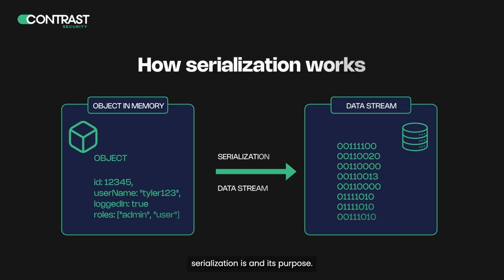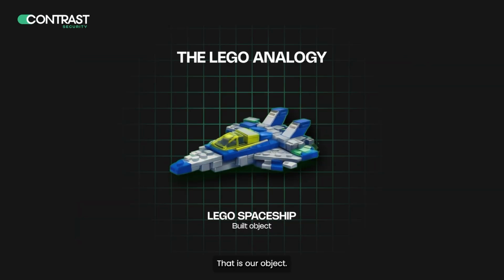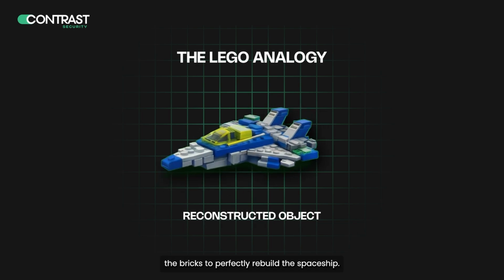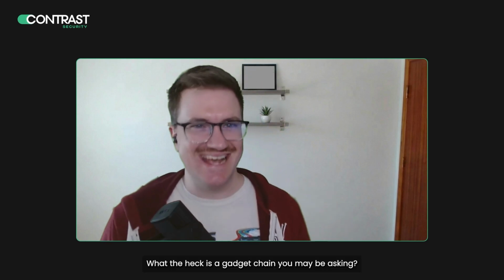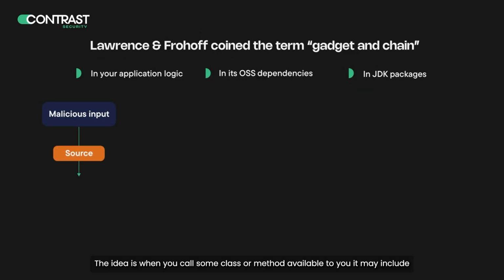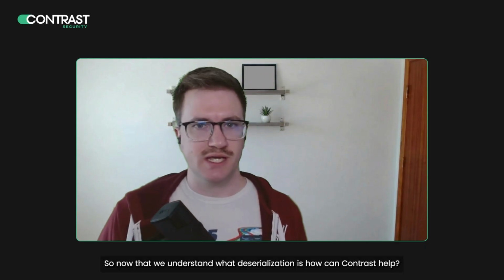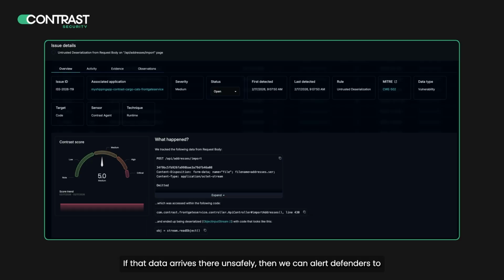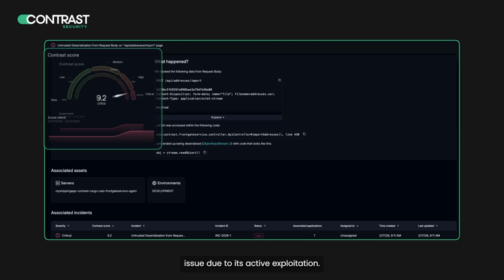Untrusted deserialization explained for AppSec engineers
Untrusted deserialization is a high-impact application security vulnerability that is often misunderstood because the risk comes from execution flow during object reconstruction, not just from untrusted data values.

Tyler Ronsonke, Security Researcher, breaks down how untrusted deserialization behaves at runtime and why it leads to real exploitation in production systems. Using concrete execution behavior and a simple analogy, he shows how serialized input can influence control flow when objects are reconstructed in memory.

The walkthrough covers:

→ How serialization and deserialization operate in real applications
→ Why untrusted deserialization introduces risk beyond standard input handling flaws
→ How deserialization instruction flow can invoke unintended methods
→ What gadget chains are and how they expand the effective call surface
→ How attackers chain benign methods to reach impactful operations such as process execution

The focus then shifts to detection from an AppSec perspective.

Tyler shows how Contrast Security handles untrusted deserialization in two ways.

1. Detecting vulnerable conditions
Contrast tracks untrusted input such as HTTP parameters, request bodies, headers, and external message queues as it flows through the application. When that data reaches a deserializer in an unsafe way, Contrast opens an Issue in the platform to alert defenders to the vulnerability.

2. Detecting exploitation at runtime
Contrast monitors deserialization activity for known bad gadget chains and dangerous behaviors. One example Tyler calls out is a process being spawned while an object is being deserialized, which is a strong signal of exploitation.

When exploitation is detected, Contrast opens an Incident for the previously identified Issue and increases the Issue score to reflect active attack activity. This ties runtime behavior directly back to the underlying vulnerability.

This attack-to-vulnerability correlation helps AppSec and SOC teams focus on what is actually being exploited in production and prioritize remediation based on real risk.

Chapters
00:00 — Mr. Robot and real-world hacking realism
00:20 — What untrusted deserialization actually is
00:40 — Why this vulnerability is hard to grasp
00:55 — What serialization does and why it exists
01:20 — Serialization explained with a Lego analogy
01:50 — Why deserialization becomes dangerous
02:10 — Untrusted instructions during deserialization
02:30 — What a gadget chain is
02:55 — How gadget chains expand what is callable
03:20 — How attackers reach impactful code paths
03:40 — Detecting untrusted deserialization at runtime
04:00 — Detecting exploitation and raising incidents
04:20 — Attack to vulnerability correlation
04:35 — Final takeaway on demystifying deserialization